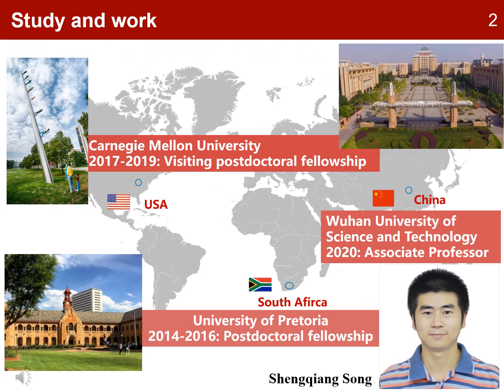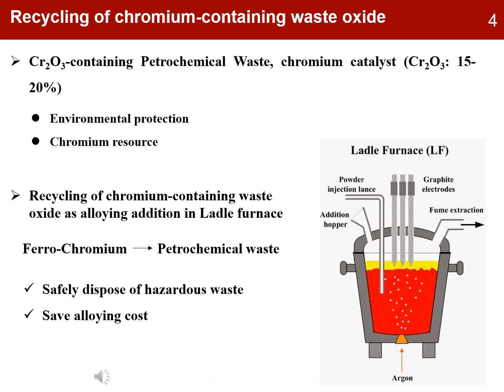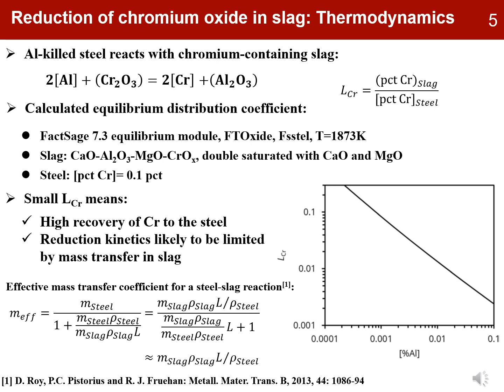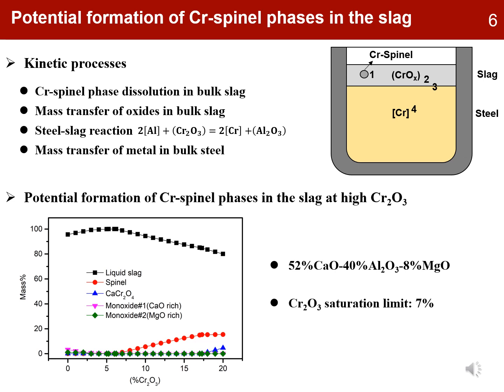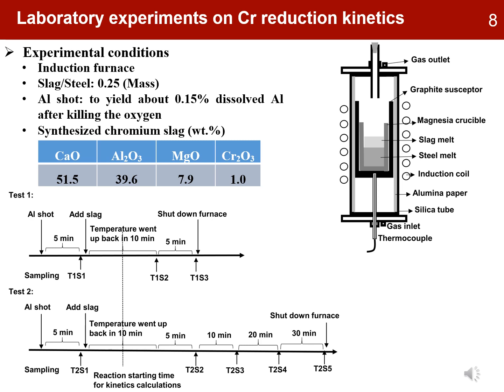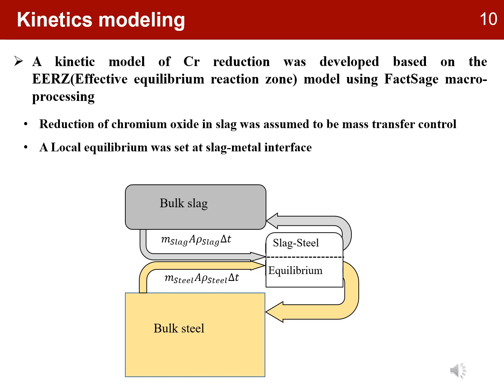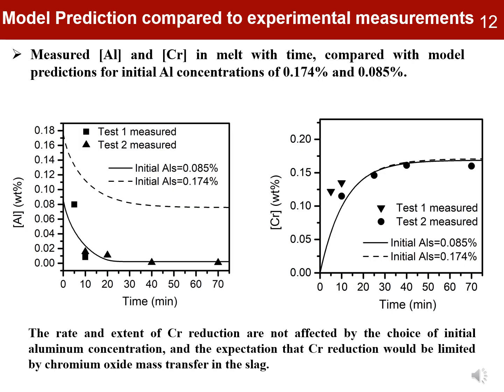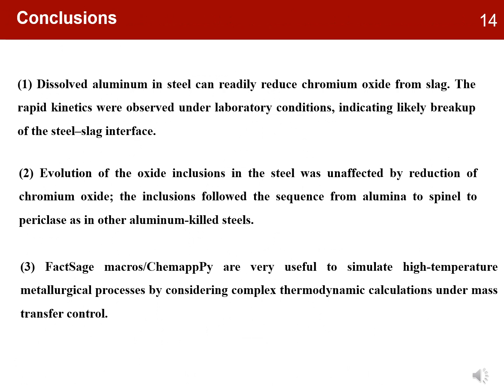Recycling of Cr-Containing Waste Oxide as Alloying Addition in LF: kinetics thru FS Macros - S. Song